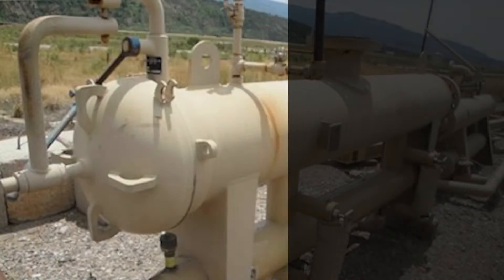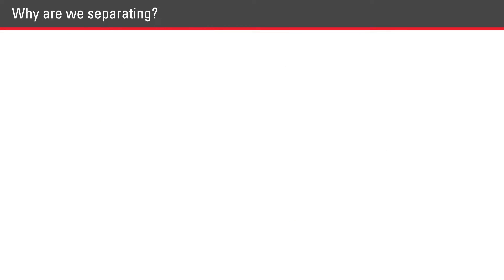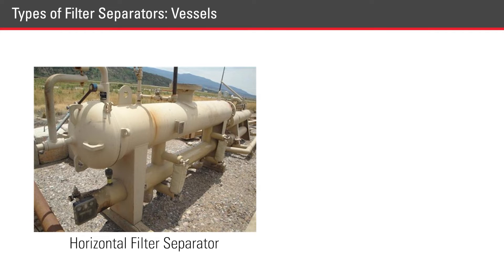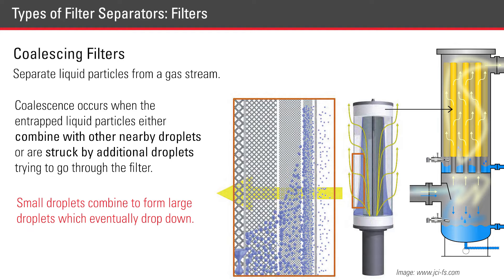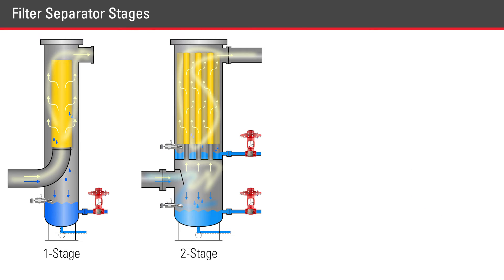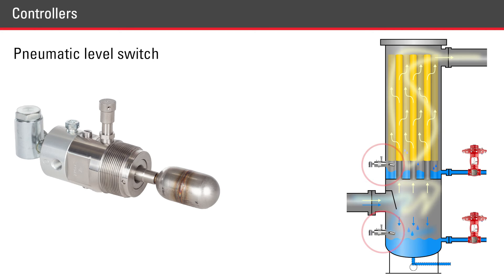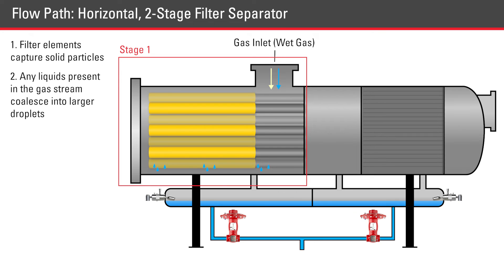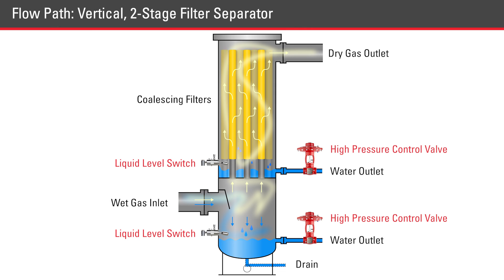Filter Separator with Coalescing Filters Intro and Overview [Oil & Gas Training Basics]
A filter separator is used to separate solids and liquids, specifically removing impurities such as pipe scale, water, iron sulfide, liquid hydrocarbons, compressor lube oil and sulfur products from natural gas with coalescing filters.

TIMESTAMPS:
0:00 Introduction
0:26 What filter separators are
0:55 Why and where they are used
1:33 The main types of filter separators
1:48 The flow through a filter separator
2:40 What Does a Filter Separator Do?